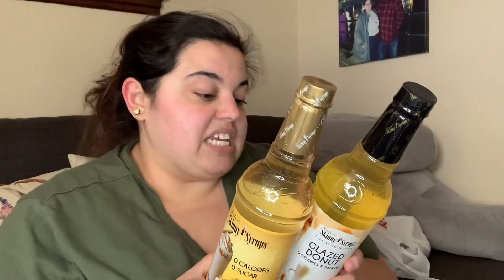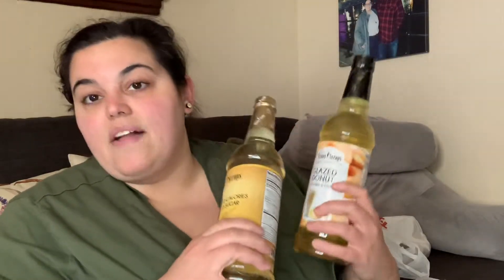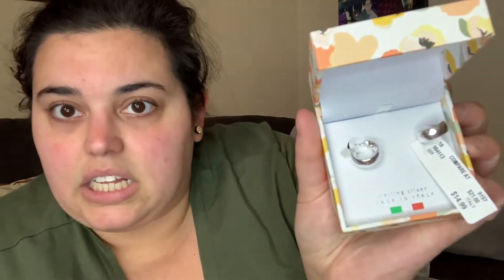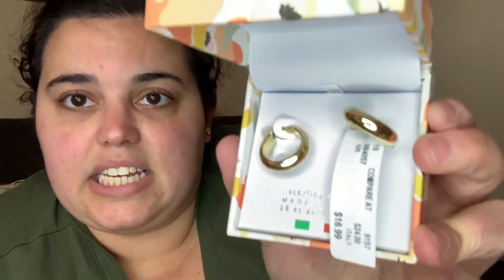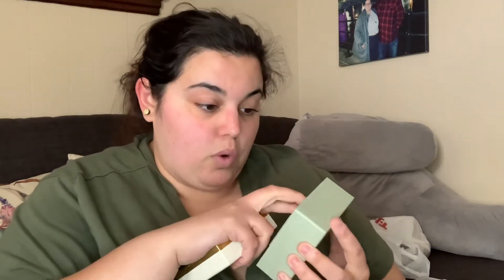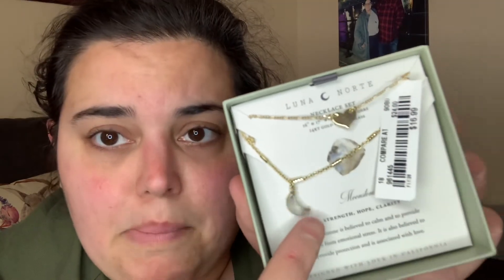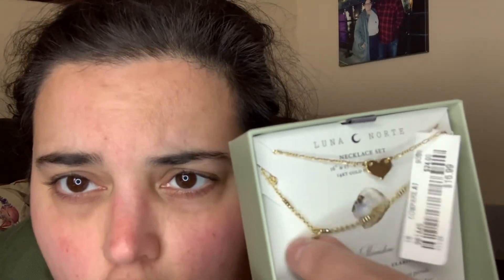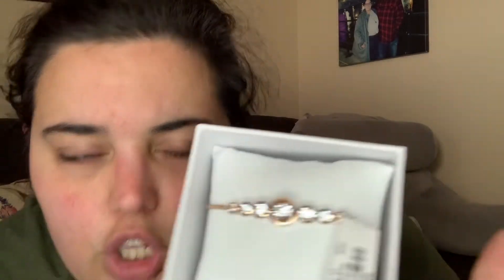TJ Maxx Haul *Tons of Cute Jewelry Finds & More*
Like I mentioned in the beginning I’d the video, I needed to go to Old Navy for a return and my Old Navy is near a T.J. Maxx. I walked by saw Easter decor went in to look and fell in love with some of the jewelry! Plus Joe wanted to treat me something anyway so it was perfect! I also grab some other random things while I was there. If you want to see everything I got, keep watching!